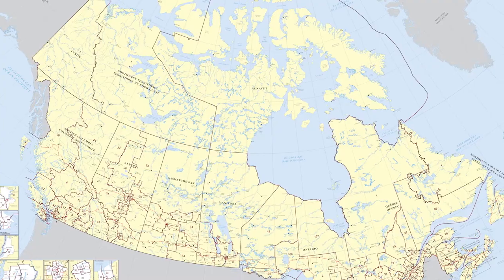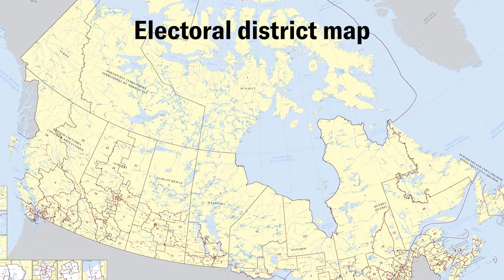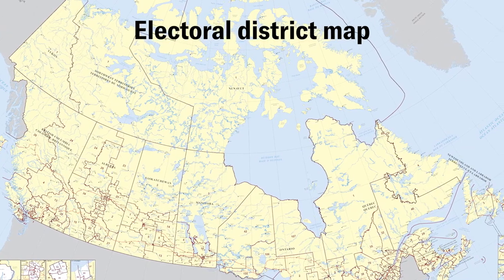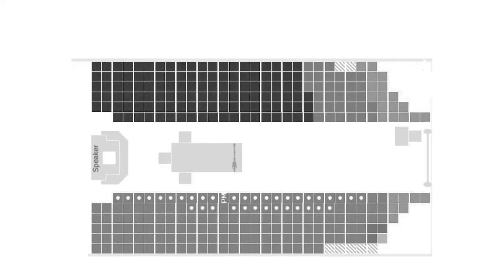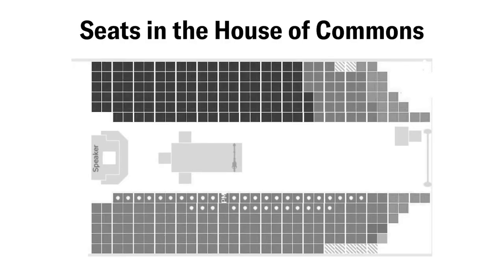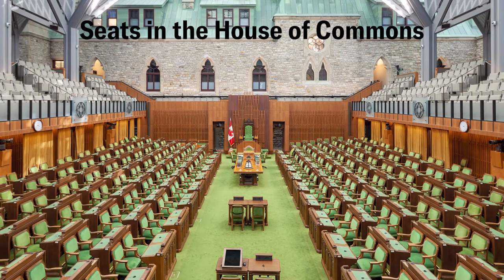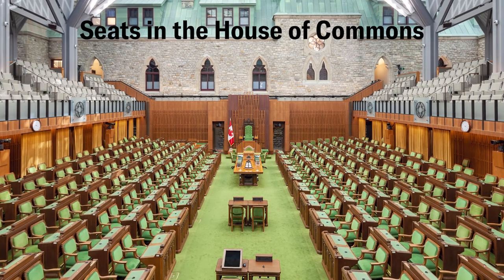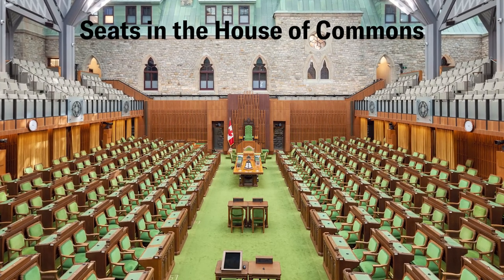Student Vote Canada Tip #5: Use the electoral district map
Student Vote Canada is presented by CIVIX, in collaboration with Elections Canada.